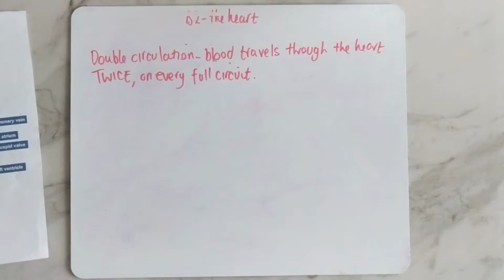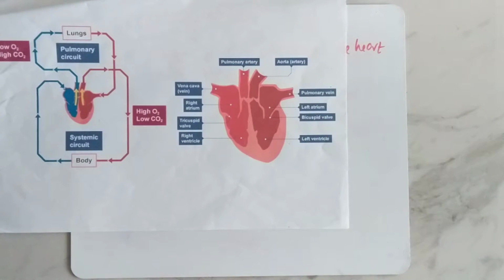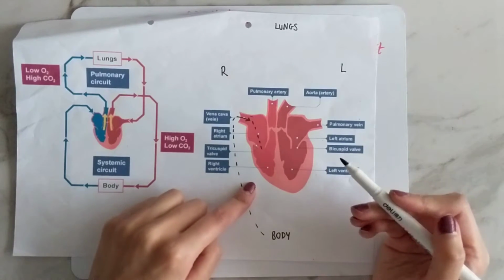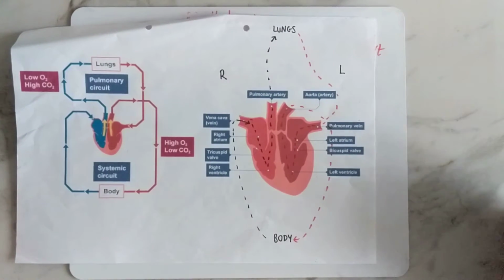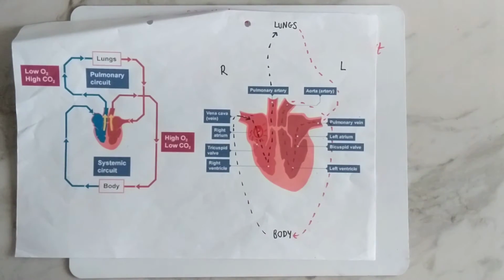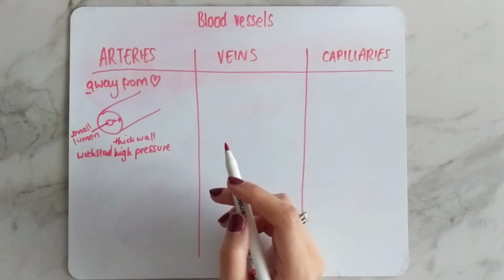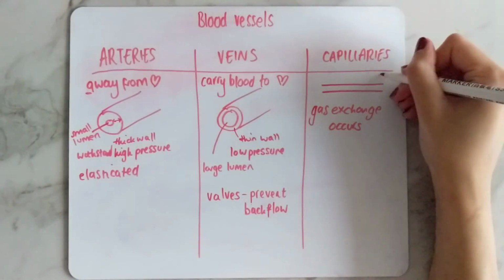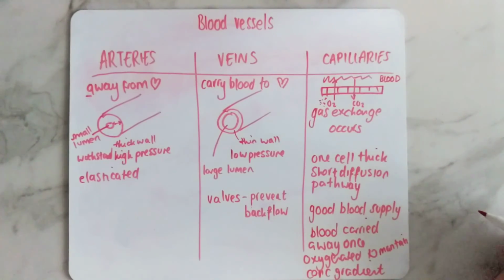HEART, BLOOD VESSELS, PACEMAKERS & CIRCUITS! B2 covered!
This video includes:
-double circulation definition & explanation
-pulmonary & systemic circuit
-labeling left & right side of heart
-steps involved with the flow of blood through the heart
-natural pacemaker
-artificial pacemaker
-structure and properties of arteries, veins and capillaries (blood vessels)